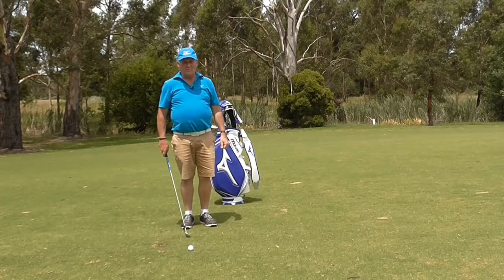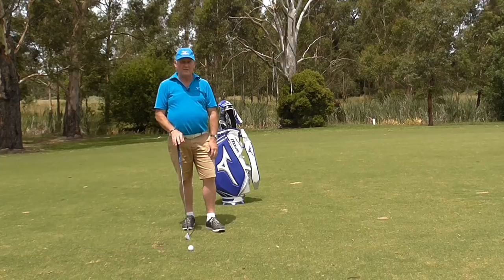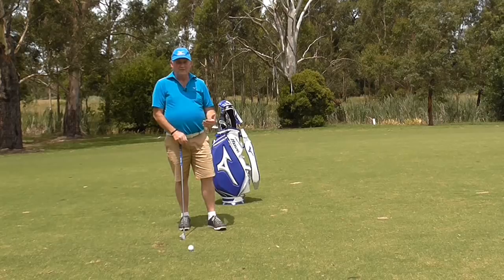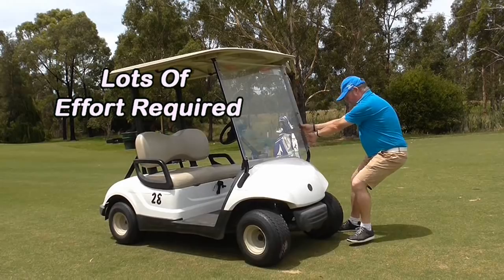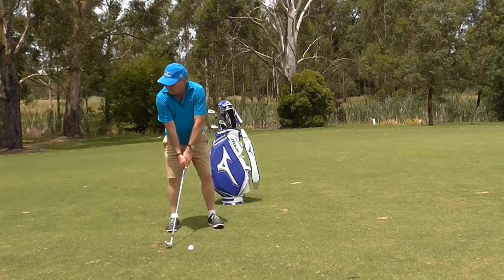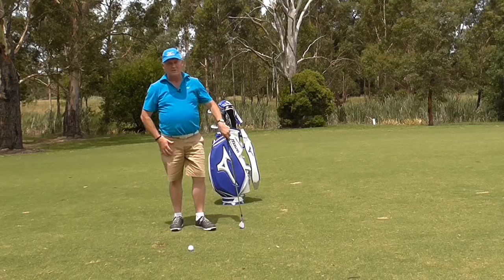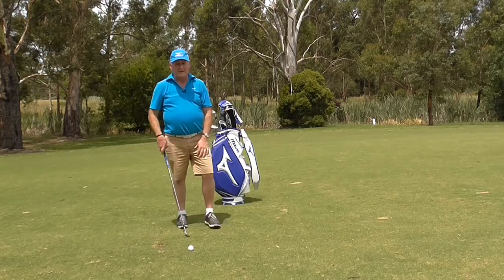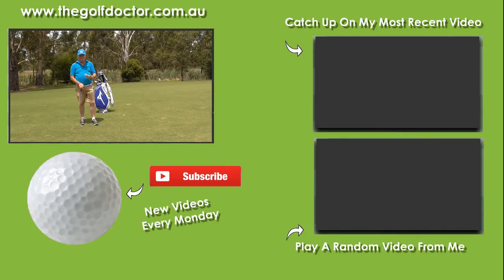Pull V Push In The Downswing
Pull v push in the downswing. In this weeks video we take a look at the golf downswing.Should I pull v push in the downswing is a common question I am asked.

Brian